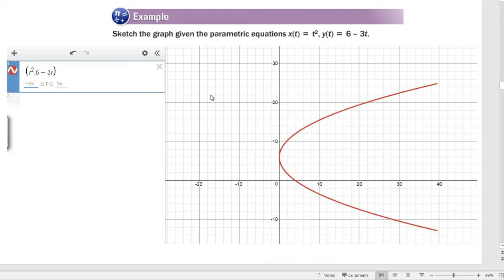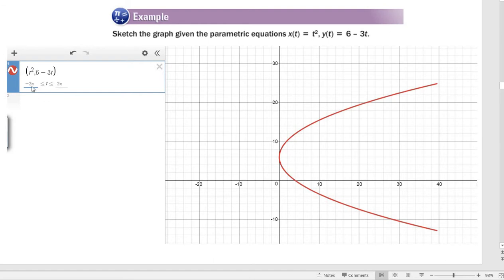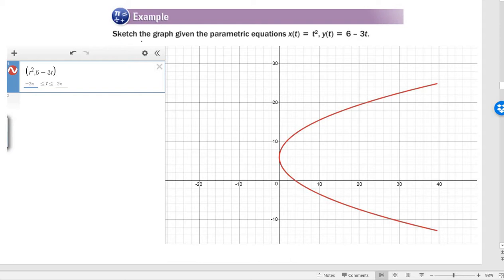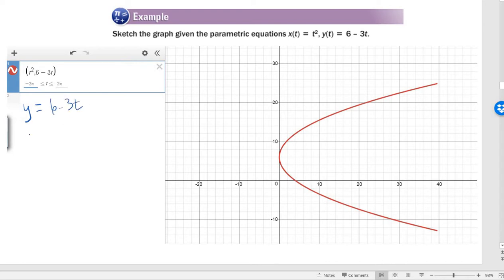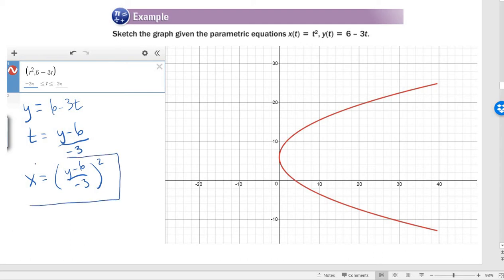Trigonometry Graphing Parametric and Rewriting Equation Example 1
Sketch a parametric graph and rewrite as a rectangular equation (parabola)